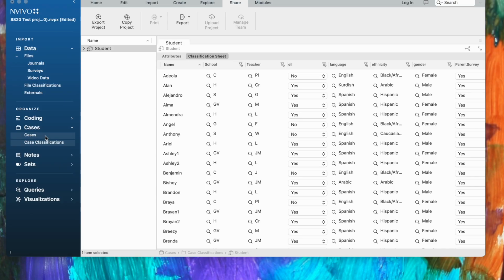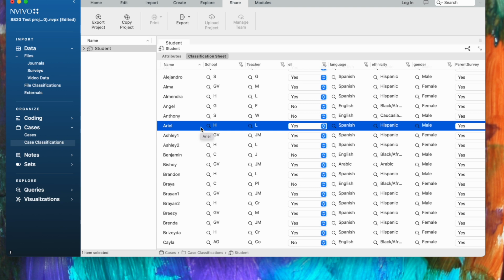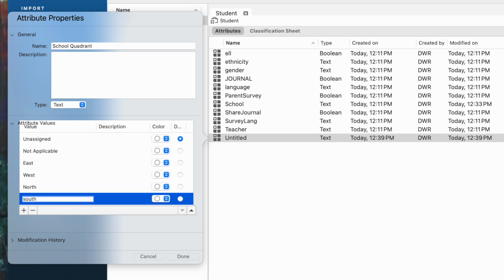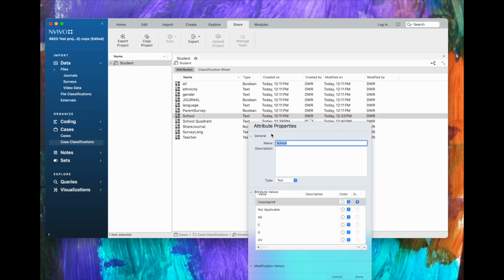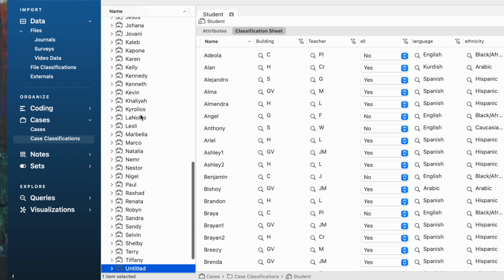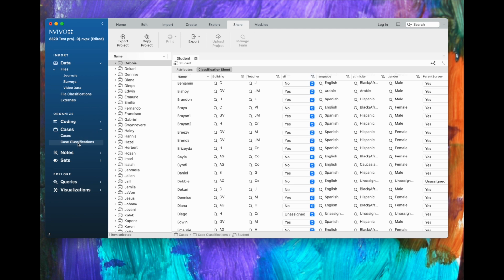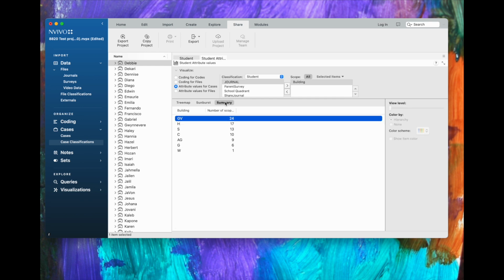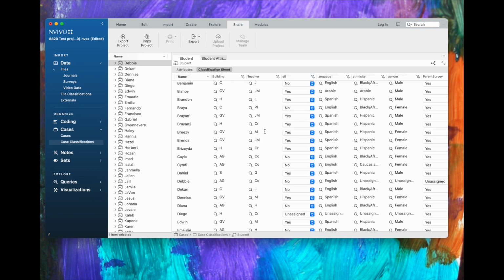NVivo 15 for Mac: Working with Classifications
This video shows how to: revise classifications that have already been created or imported into NVivo 15, add a case to a classification sheet, visualize cases, and export a classification sheet from NVivo.